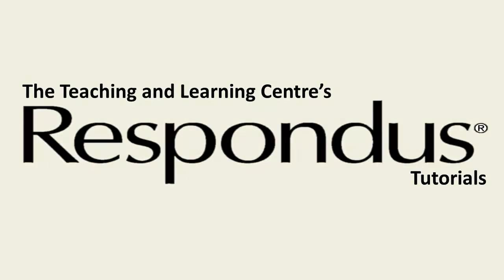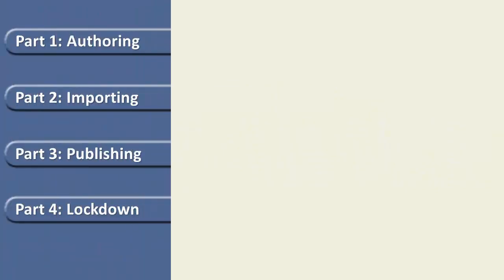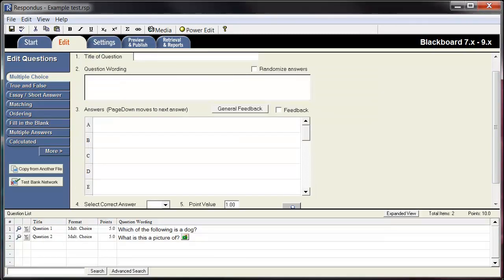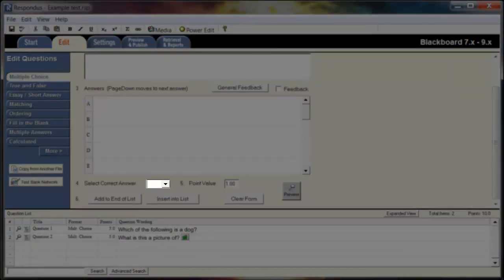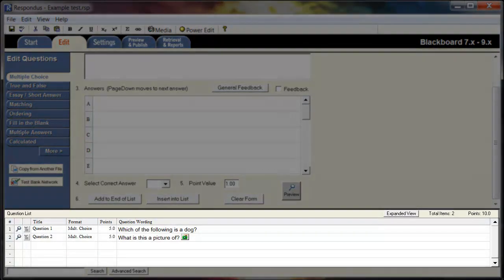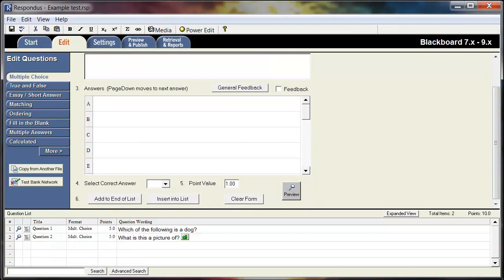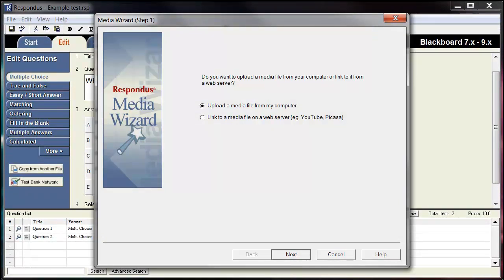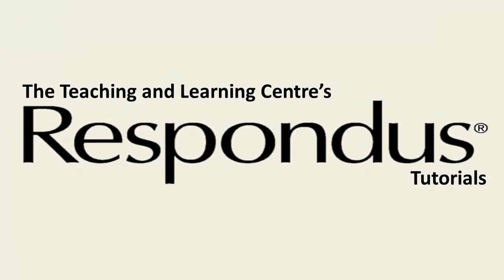Respondus Tutorial Part 1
A brief tutorial covering the basic authorship tools of Respondus